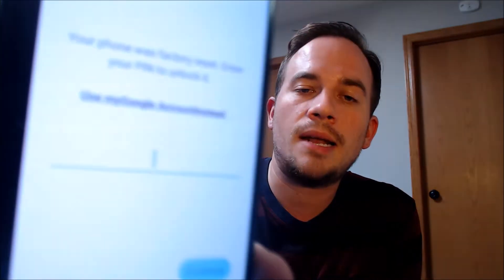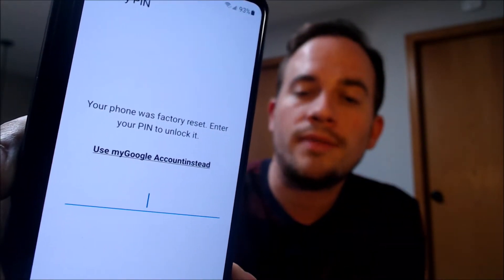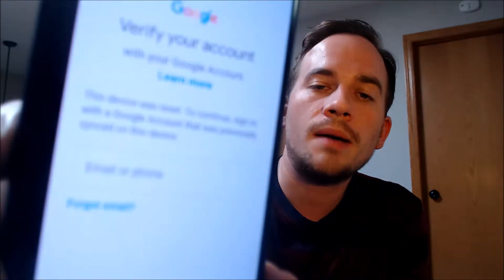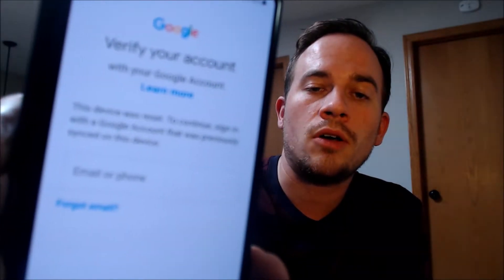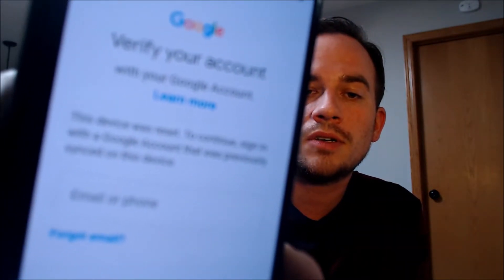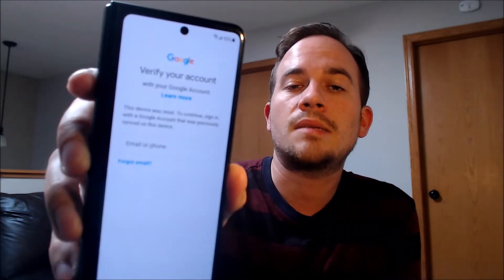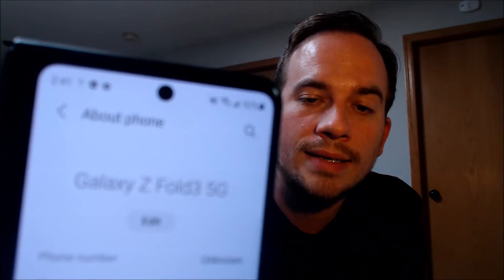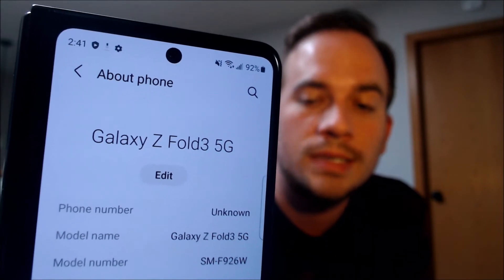Disable Bypass Remove Google Account Lock FRP on Samsung Galaxy Z Fold 3 SM-F926W!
Video showing a Google Account Lock (FRP) successfully being bypassed/removed on a Canadian Samsung Galaxy Z Fold 3 (model number SM-F926W). Google includes this security feature with all devices on Android 5.1 and up so that when a device is reset without first removing the Google account, the device is locked to the previous owner's account. This process that we do to the device allows a bypass of the screen that asks for the Google account of the previous user.

This can also be done for other models of the Z Fold 3, like:

SM-F926U
SM-F926U1
SM-F926B
SM-F926N
SM-F9260